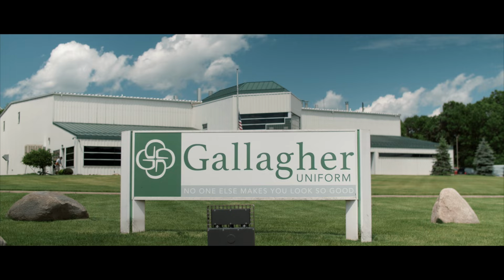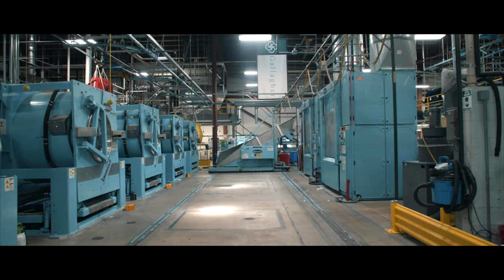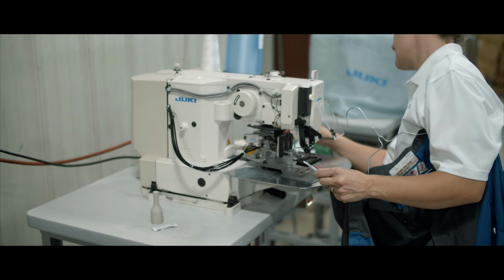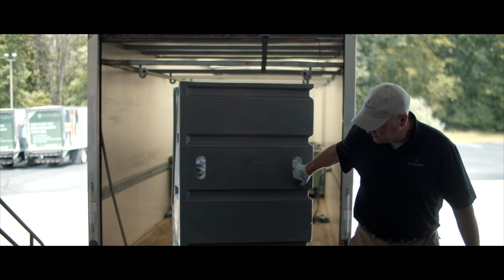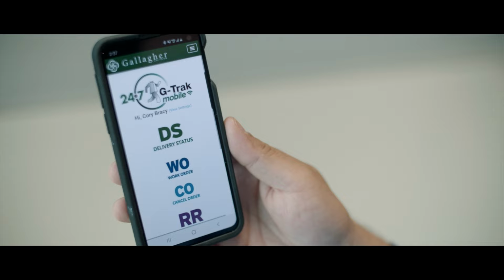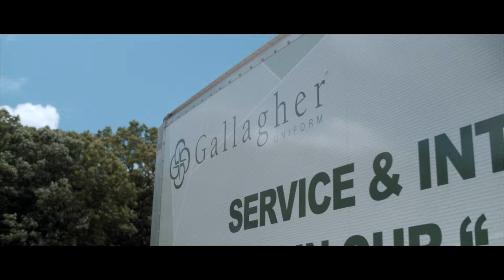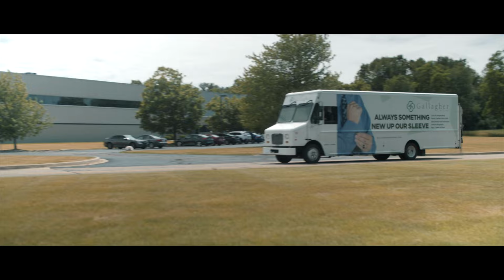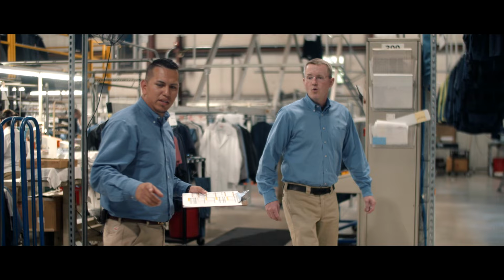Gallagher Uniform Sales